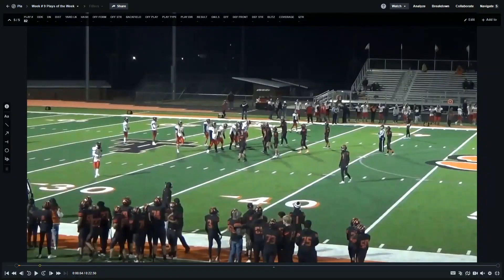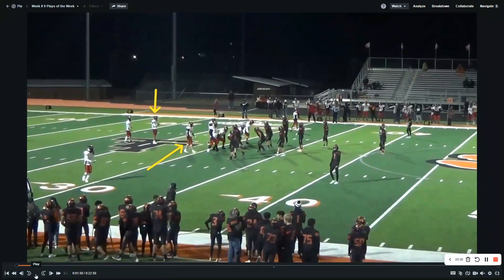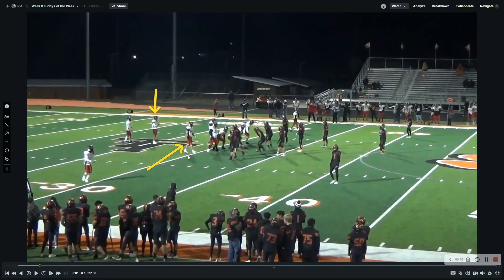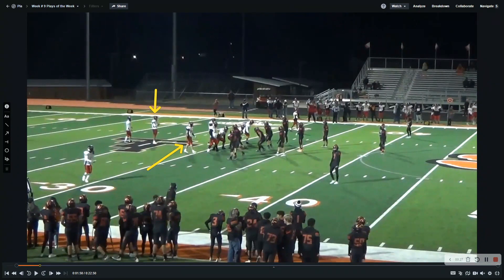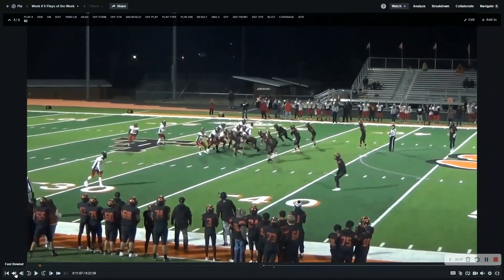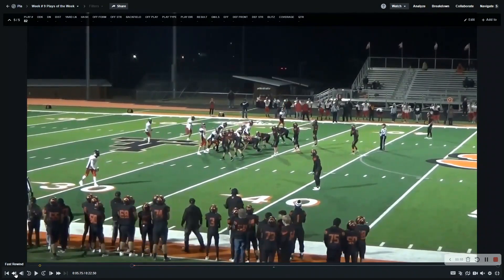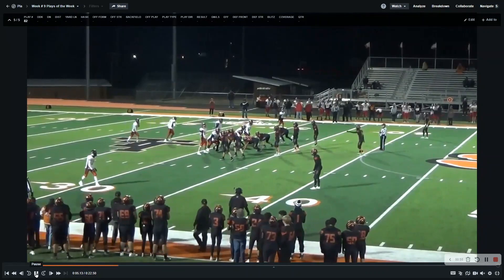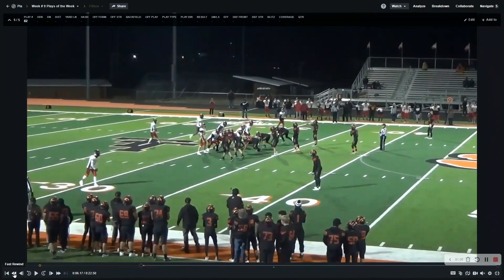5 NM Wk 9 Lineman Pass and IS or IM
Illegal shift- WR goes in motion before the shifting RB is set.  The lineman (TE) catches a backward pass.  The rule cited by the narrator is for handing.